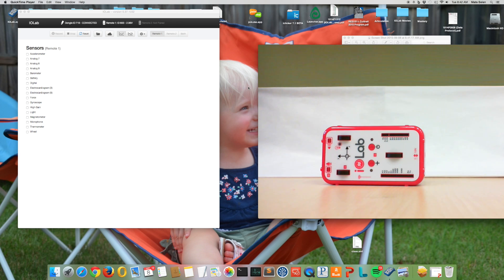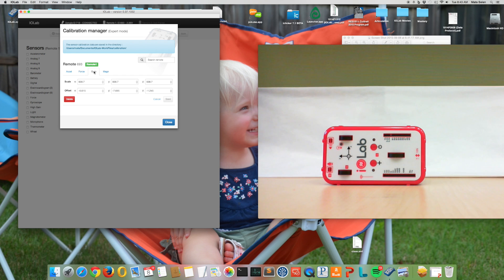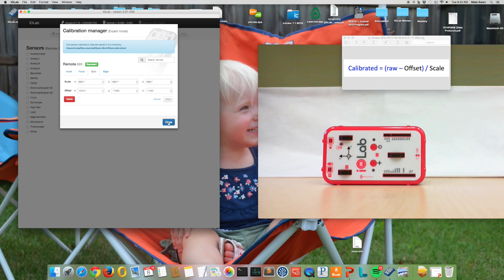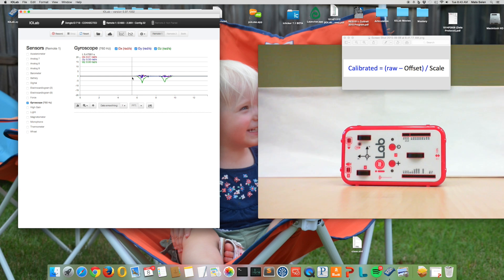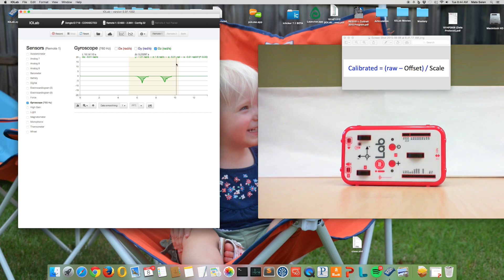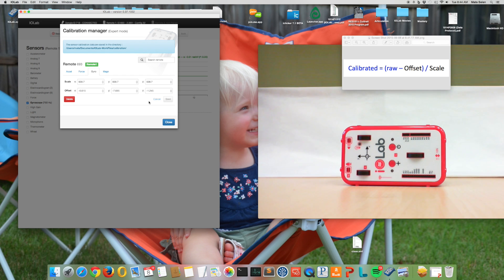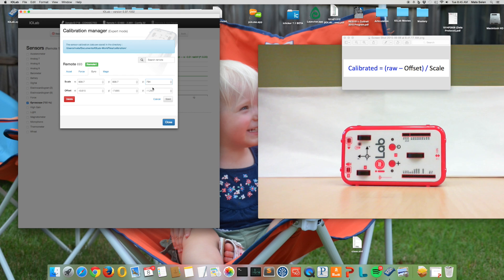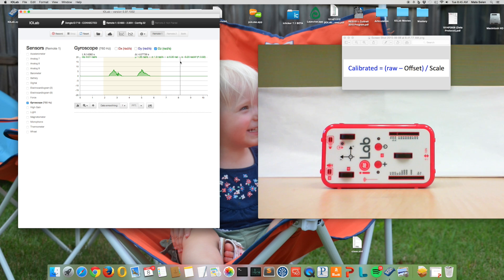App Update: Calibrating the Gyroscope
This video is about Calibrating the Gyroscope and using the new Calibration Manager